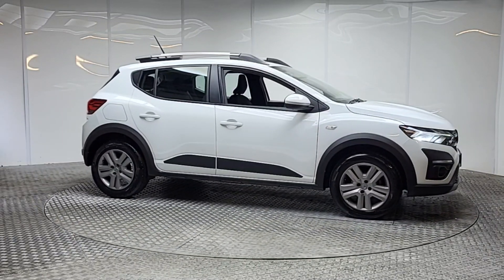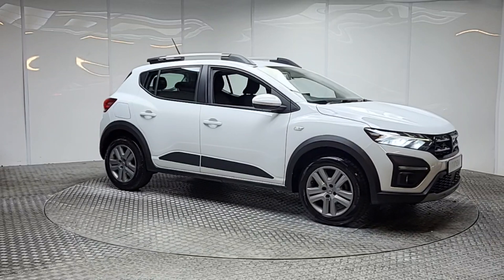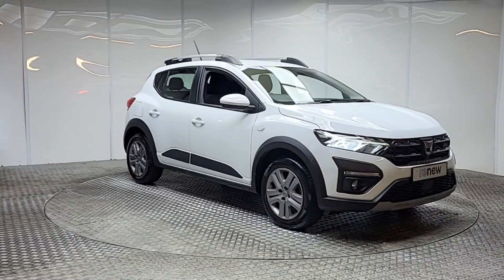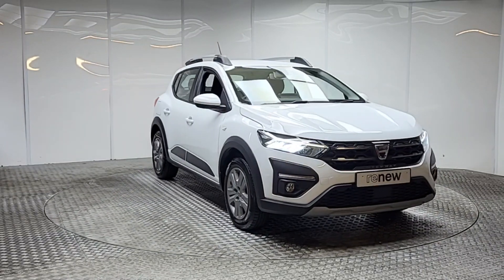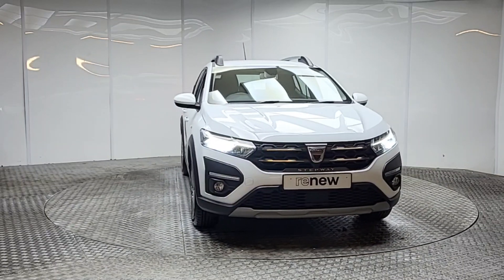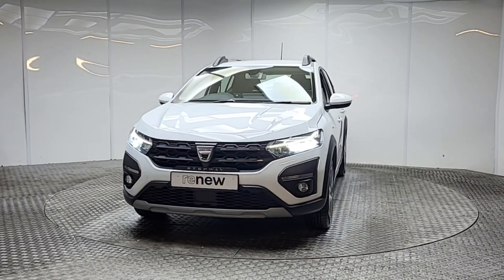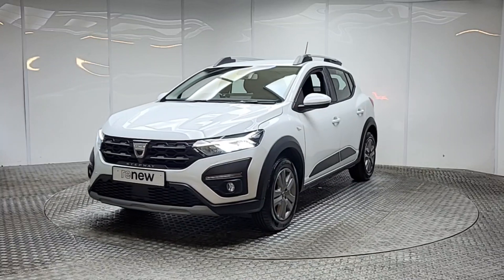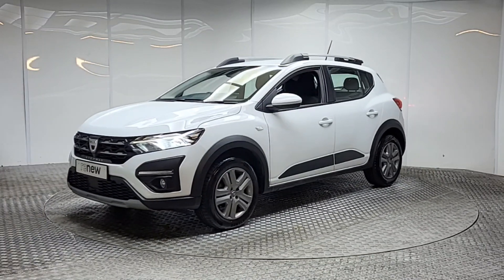231D1612 - 2023 Dacia Sandero Stepway TCe 90 STEPWAY Comfort RefId: 527605